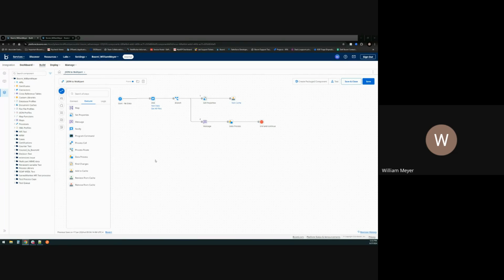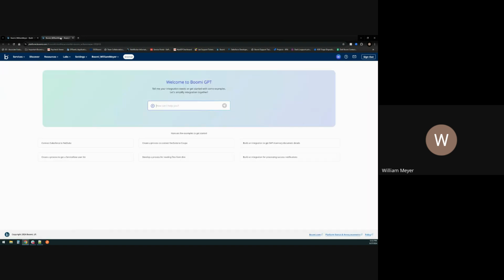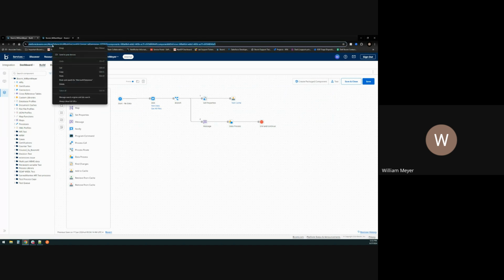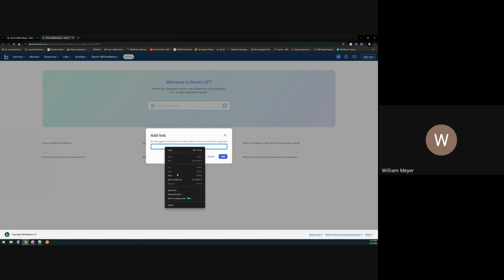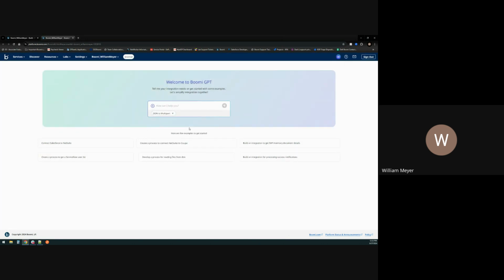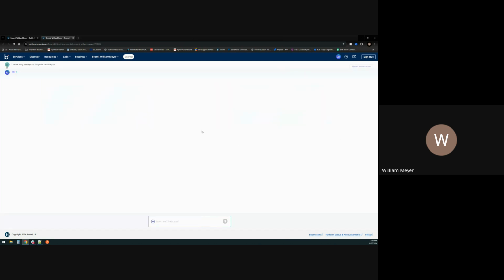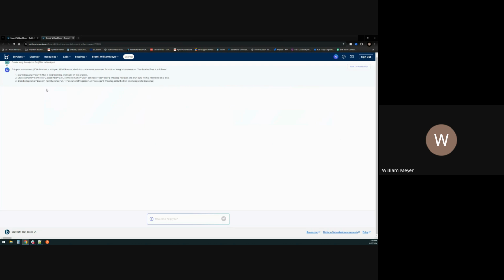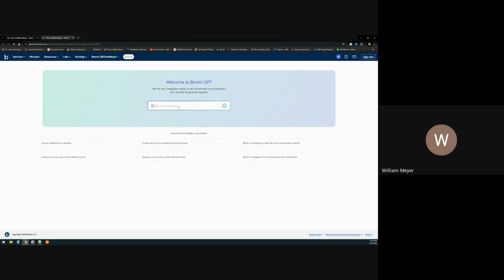Integration - How To Create A Long Description With Boomi AI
This video explains how to use Boomi AI to create a long description of a process.